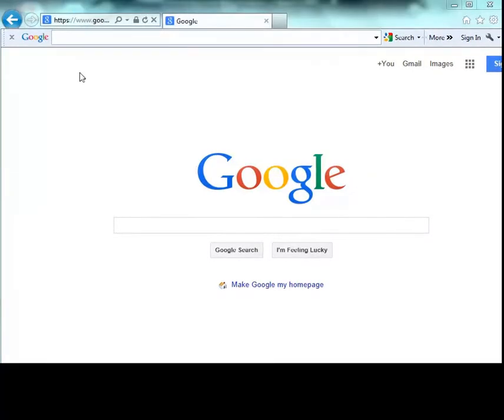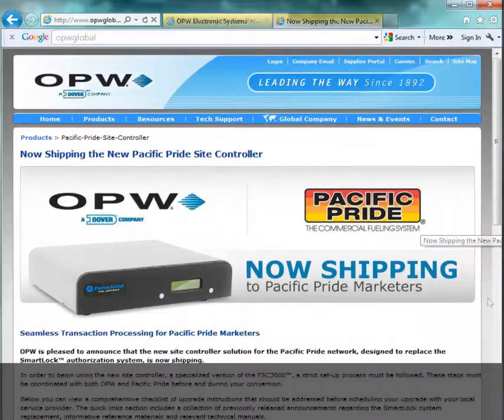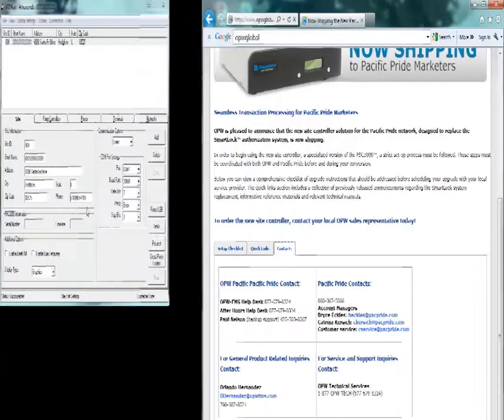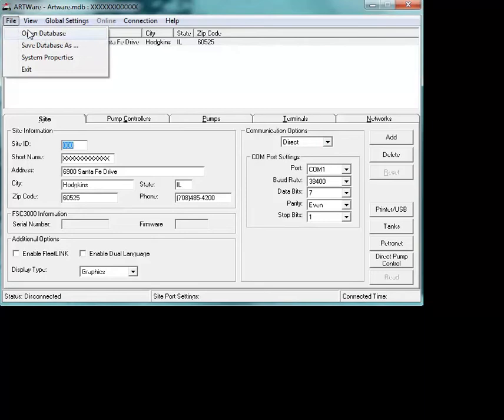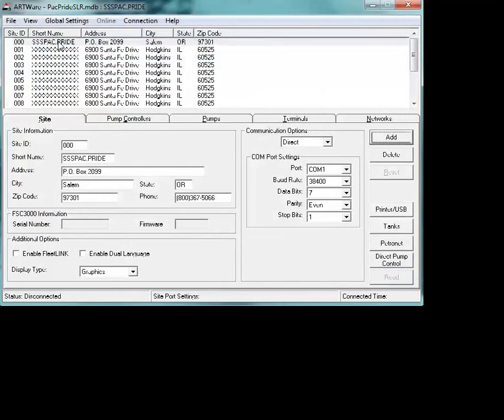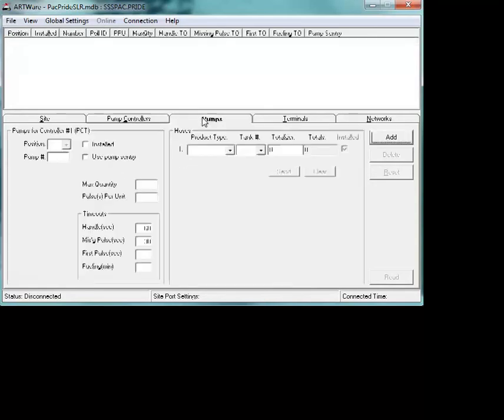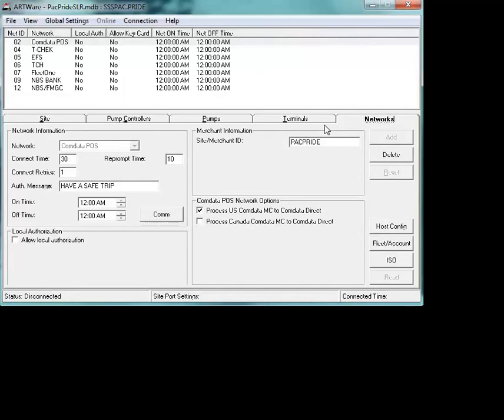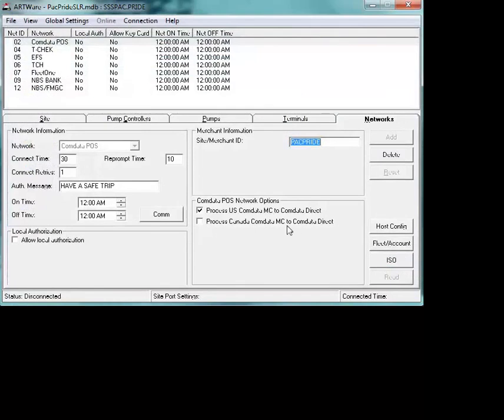How to Set up ARTWare™ for Pacific Pride Customers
Chuck Softich, from R&D Marketing, guides technicians through the PacPride ARTWare™ setup procedure. Important: This is a SUPPLEMENTAL video to the basic ARTWare™ setup video found